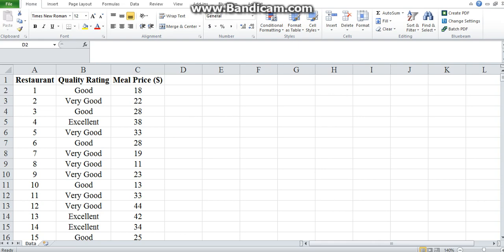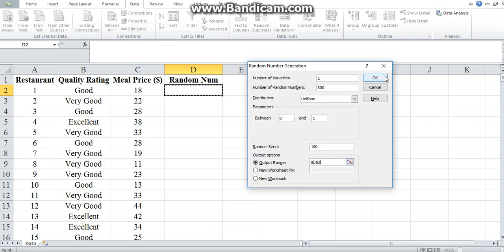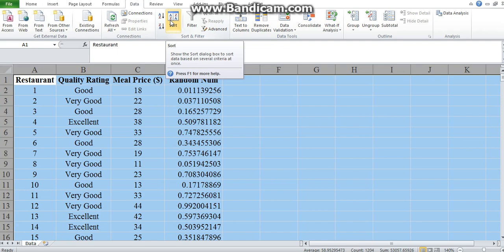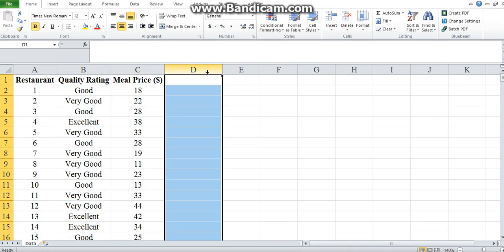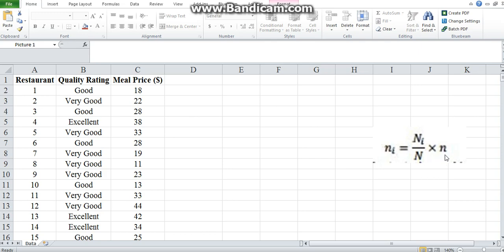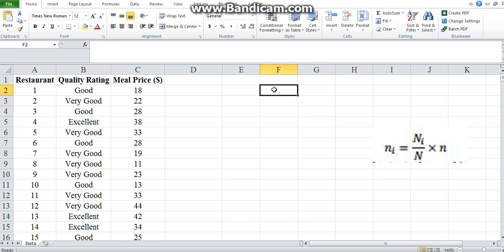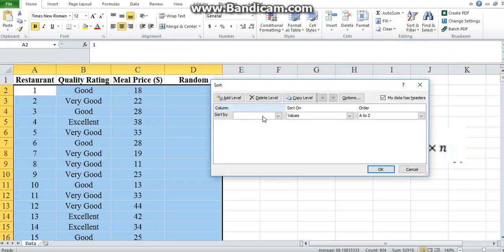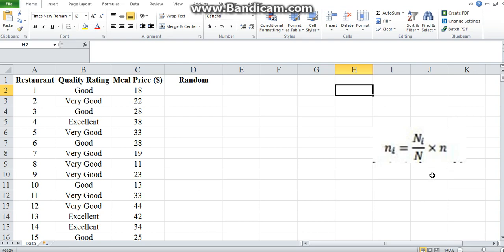Practical - Sampling in Excel - Part 2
Tools needed for basic sampling in Excel. Refer to Unit 2 of the WST133 Practical Guide.

Stratified sampling